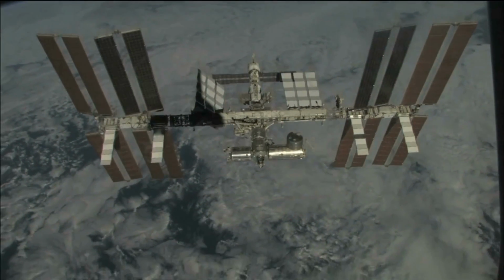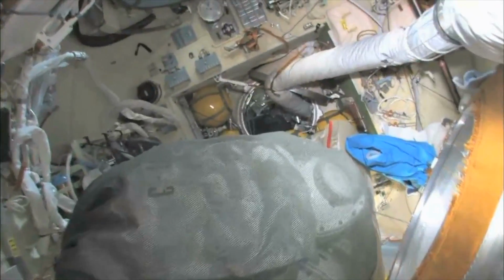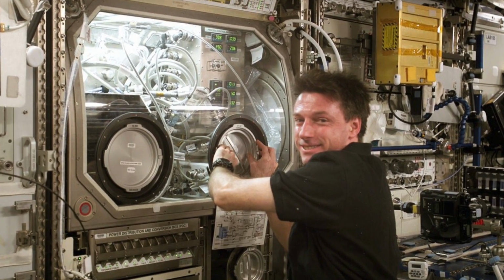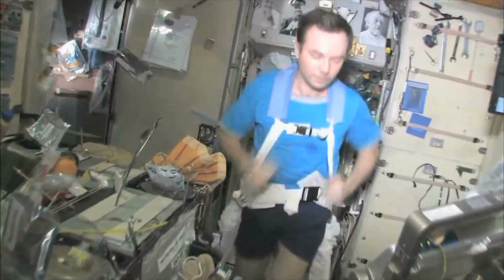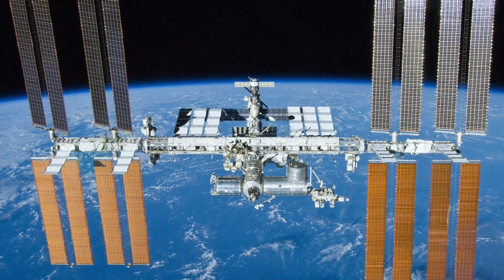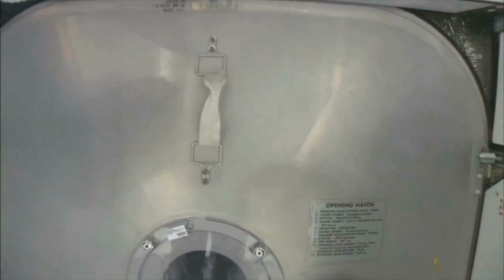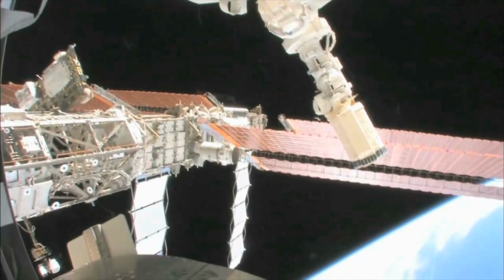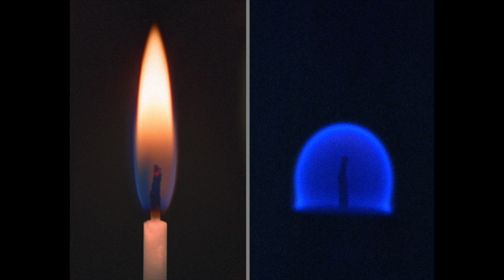23 International Space Station Facts (that are out of this world)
This video is about 23 International Space Station Facts (that are out of this world)